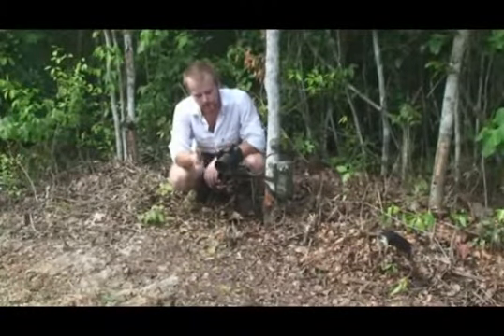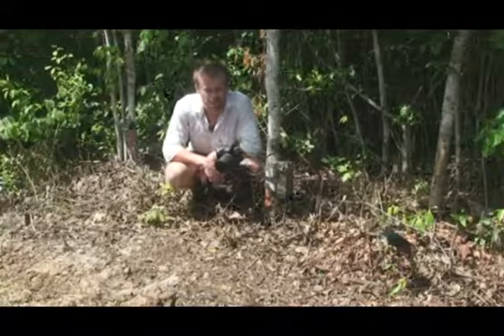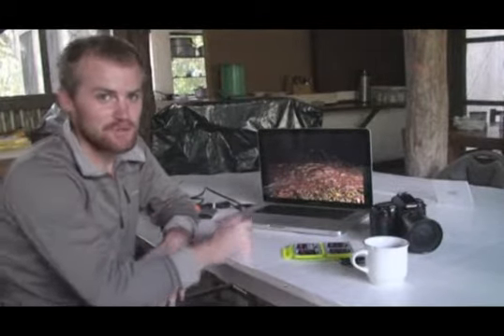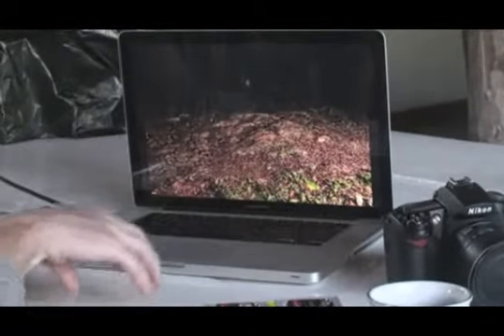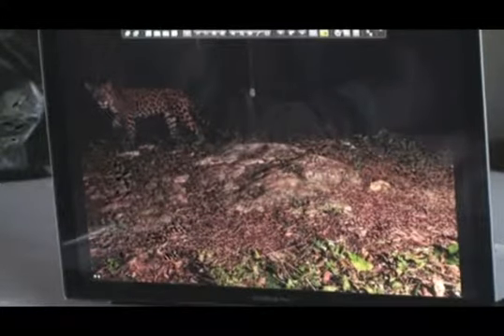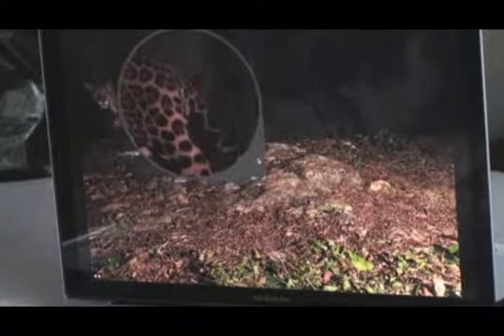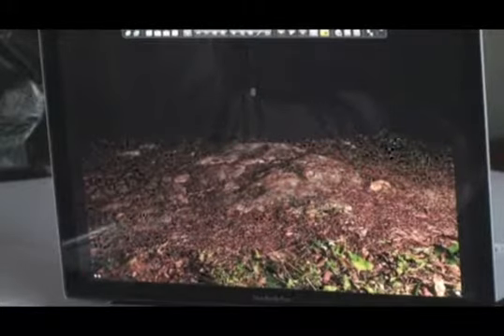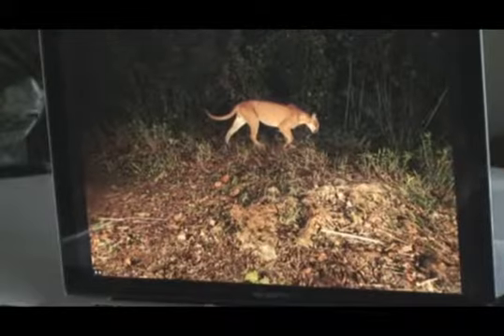Joe Riss Wildlife Photographer @ El Eden